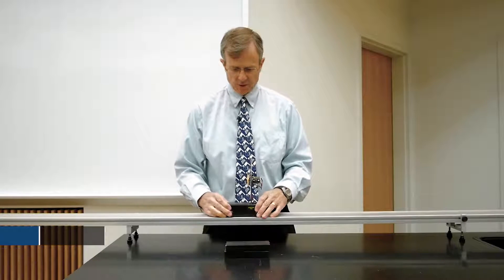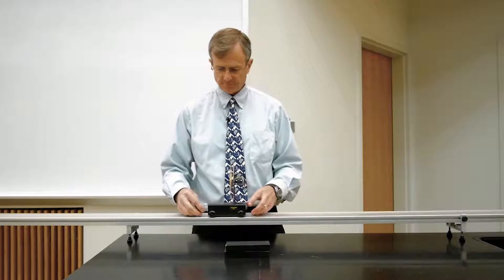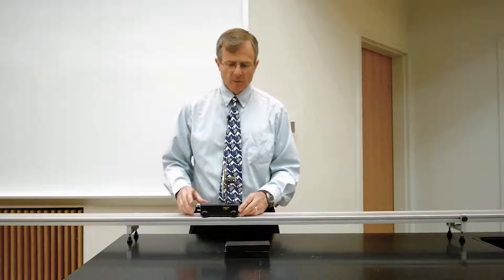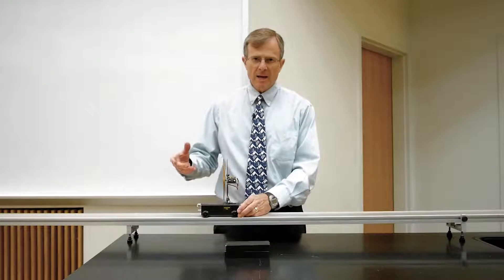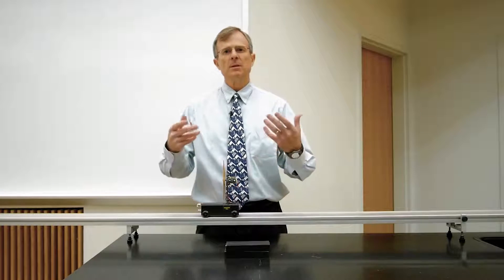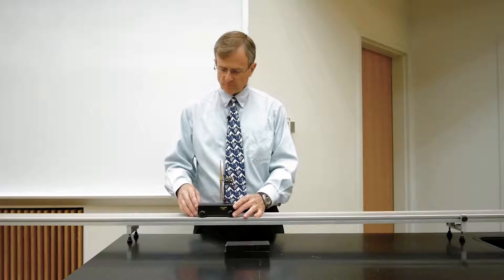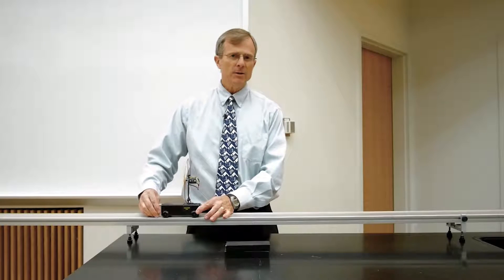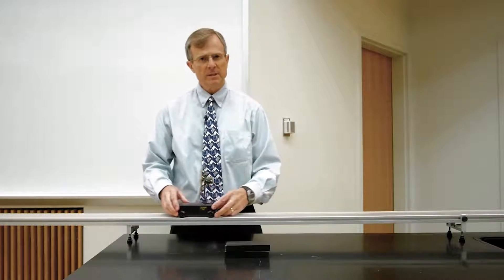Dynamics Demo: Cart With Fan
This is a demonstration of inertia, which is represented by the mass in Newton's Second Law, using a cart with a fan.  An object's mass measures its resistance to changes in its velocity.  The greater the mass of an object, the longer it takes a given force to change its velocity, that is, the smaller its acceleration.